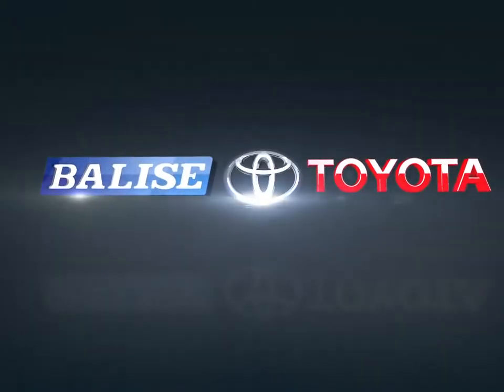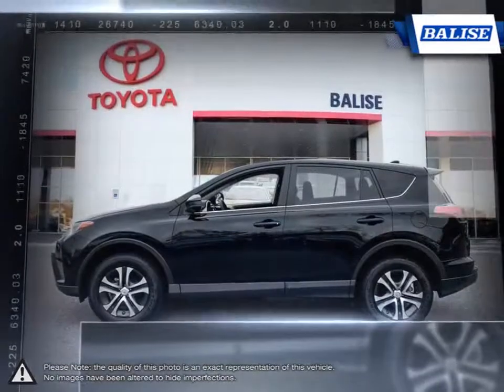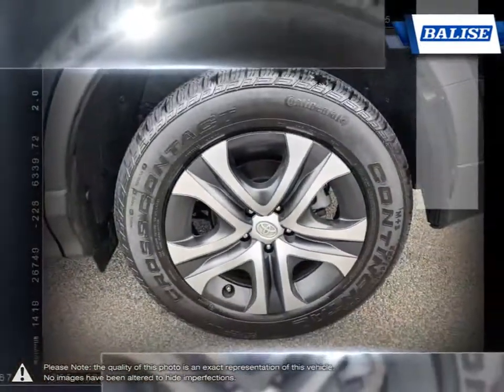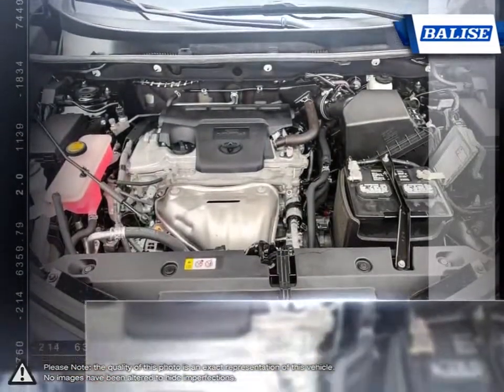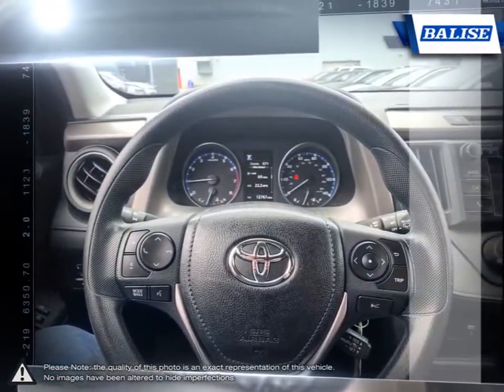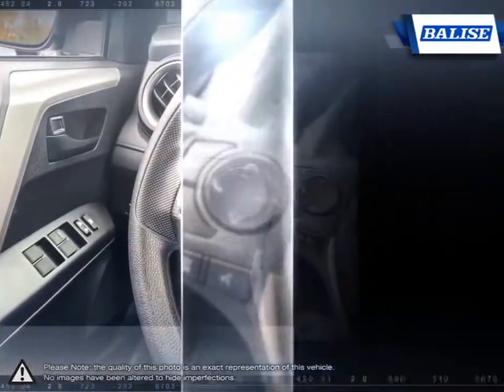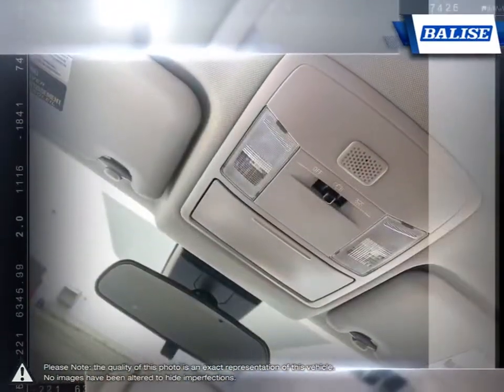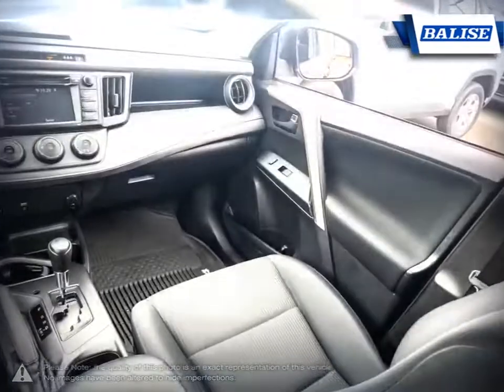2018 Toyota RAV4 | Balise Toyota of Warwick | 2T3BFREV1JW855190